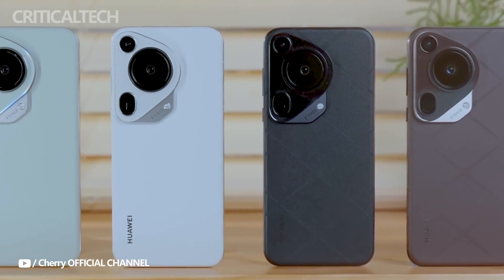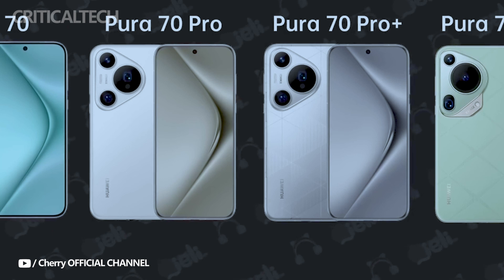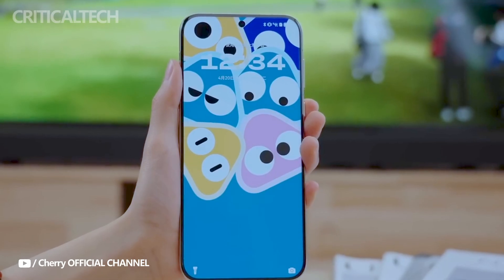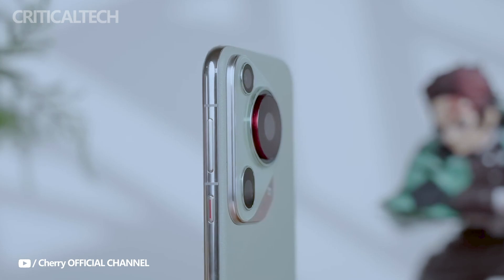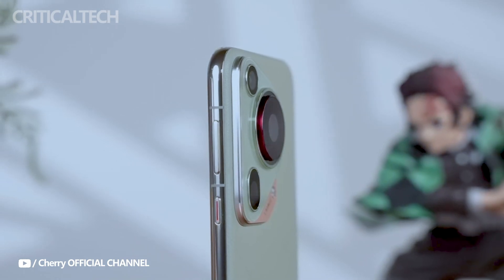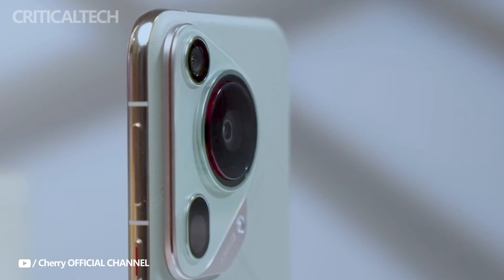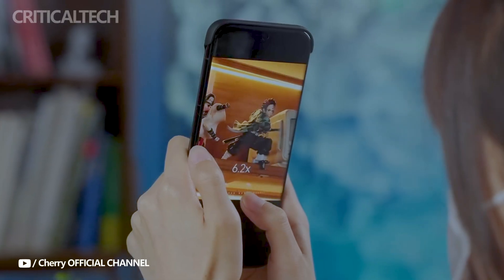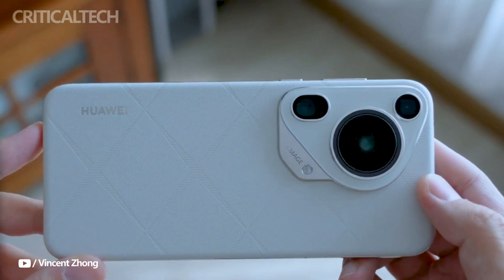Huawei Pura 70 Ultra | Kirin 9010 and Retractable Camera Lens 2024!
HUAWEI Pura 70 Ultra received a 6.8-inch LTPO OLED display with a resolution of 2844×1260 pixels (460 ppi) and a dynamic refresh rate from 1 to 120 Hz. The list of its features is complemented by a PWM frequency of 1440 Hz, a brightness of up to 2500 nits, 100 percent coverage of the DCI-P3 gamut and a strong second-generation Kunlun protective glass.

The hardware platform of the new product is based on the 7-nanometer Kirin 9010 processor. According to available data, this is a 12-core chip with a "2+6+4" cluster formula and a maximum clock frequency of 2.3 GHz. The smartphone has 16 GB of RAM, 512 GB or 1 TB of storage.

The main camera received a retractable lens with a claimed resource of up to 300,000 cycles. The basis of the module is an unnamed "inch" 50 MP sensor with matrix stabilization, a lens with a variable aperture (f/1.6 - f/4.0) and a basic EFR value of 22.5 mm. The ultra-wide resolution is 40 MP (f/2.2, 13 mm), the module with a telephoto lens is 50 MP (EFR 90 mm, zoom 3.5x), the front camera is 13 MP (f/2.4).

The battery with a capacity of 5200 mAh is responsible for autonomy, 100-watt charging through the USB Type-C port and 80-watt wireless accessories are supported. There is also a reverse function with a power of 20 W. Among other features of the model, the manufacturer highlights the protection of the case according to the IP68 standard, the presence of an NFC chip, as well as Beidou-6 and Tiantong-7 satellite communication with support for sending photos.